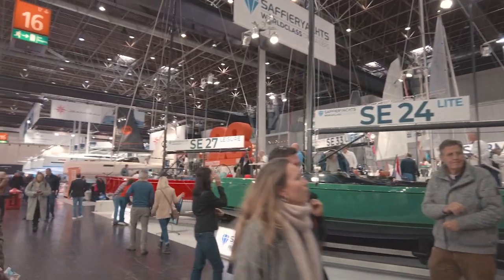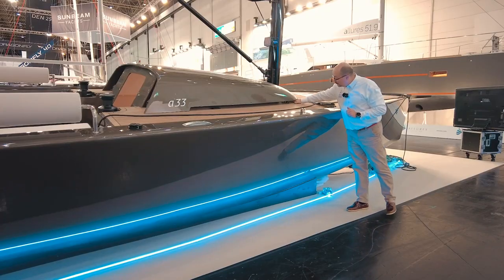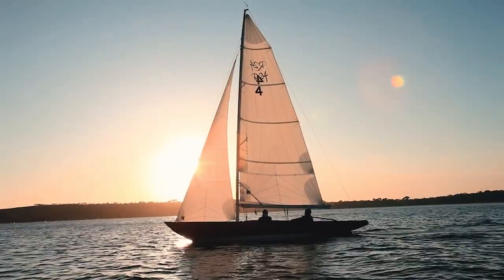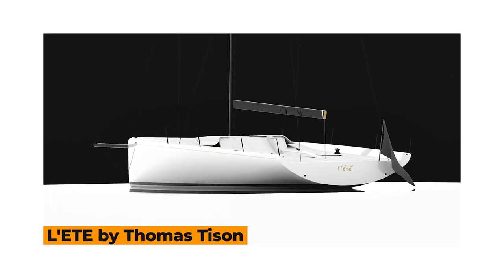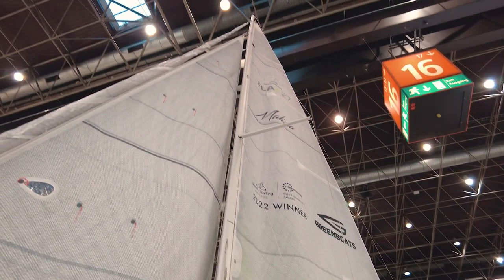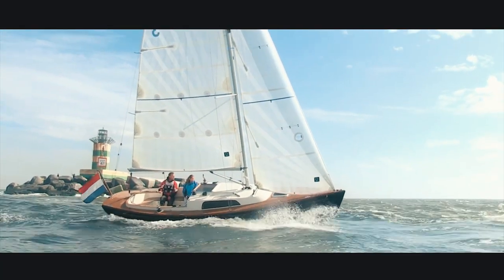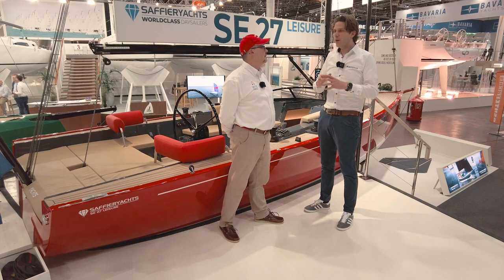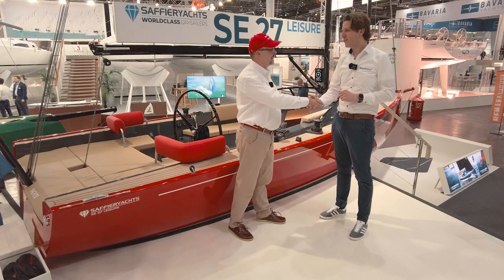Discover the Best Daysailers ⛵ of 2023 🌊 at Boot Düsseldorf boat show!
for an exciting journey as we explore the 𝗕𝗲𝘀𝘁 𝗗𝗮𝘆𝘀𝗮𝗶𝗹𝗲𝗿𝘀 of 2023 at the famous 𝗕𝗼𝗼𝘁 𝗗ü𝘀𝘀𝗲𝗹𝗱𝗼𝗿𝗳 Boat Show! 🌟 Get an up-close look at the latest and greatest daysailer sailboats, yachts, and more from top manufacturers like Rustler, Greenboats, A-yachts, and Saffier Yachts!

This year's Boot Düsseldorf features daysailers like the 𝗥𝘂𝘀𝘁𝗹𝗲𝗿 𝟮𝟰, the 𝗔-𝘆𝗮𝗰𝗵𝘁𝘀 𝗮𝟯𝟯, and the 𝗙𝗟𝗔𝗫𝟮𝟳 among other stunning daysailer sailboats. Dive into an exclusive interview with Thomas Tison at Boot Düsseldorf as he unveils the sleek and stylish 𝗟'𝗘́𝗧𝗘́ daysailer! ⚓

We'll also be featuring the entire 𝗦𝗮𝗳𝗳𝗶𝗲𝗿 𝗬𝗮𝗰𝗵𝘁𝘀 lineup at Boot Düsseldorf 2023, including daysailers like the 𝗦𝗘 𝟮𝟰, 𝗦𝗘 𝟮𝟳, 𝗦𝗘 𝟯𝟯, 𝗦𝗘 𝟯𝟳, and the 𝗦𝗖𝟴𝗠. Don't miss our exclusive walkthroughs and sailing demos with each model at Boot Düsseldorf! 🚤💨

Whether you're a seasoned sailor or just getting started, our in-depth tour of Boot Düsseldorf 2023 will give you a taste of the latest innovations in sailing and yachting. Discover your dream daysailer sailboat at the Boot Düsseldorf Boat Show! 🌊

00:00 - Boot Düsseldorf 2023 Yacht Show - Daysailers Overview 🚤
01:22 - A-yachts a33 Carbon Daysailer Review ⛵
08:37 - Rustler 24: A Classic British Daysailer Review 🇬🇧
13:05 - Introducing L'ÉTÉ: A 12-meter Carbon Daysailer by Thomas Tison 🌞
13:56 - Eco-friendly FLAX27 by Greenboats - Made from Cotton Fibers and Epoxy Resin 🌿
19:02 - Saffier Yachts: The World's Largest Daysailer Manufacturer 🌍
22:50 - Saffier SE 27 Leisure: A Modern Daysailer by Saffier Yachts Review 🌊
26:34 - Saffier SE 24 Lite: An Affordable Daysailer by Saffier Yachts Review 💰
28:25 - Saffier SE 33 Life: The Fastest Daysailer in the Saffier Yachts Lineup 🏆
29:50 - A Few Words About the Classic Daysailer Saffier SC8M Cabin ⚓
30:56 - Daysailer Reviews at Boot Düsseldorf by Sasha Goron and the Interparus Team Conclude 🎉

For assistance with purchasing a new or used yacht or catamaran, outfitting your boat with additional equipment, registration, berthing, or transportation, contact Sasha Goron directly at (WhatsApp) 📱.